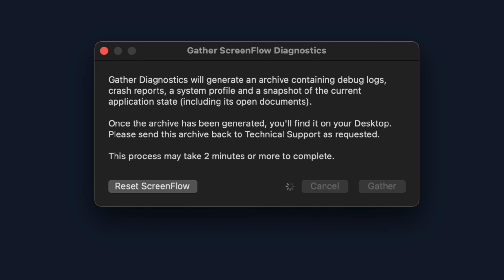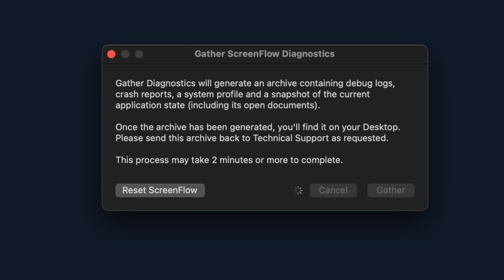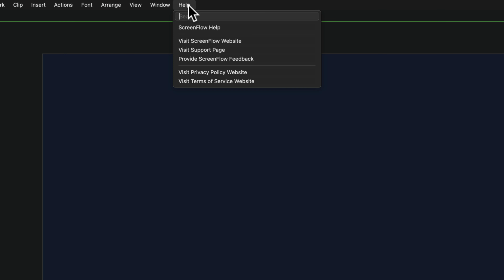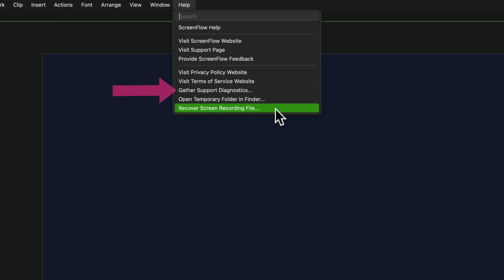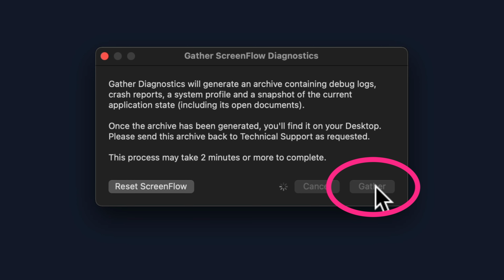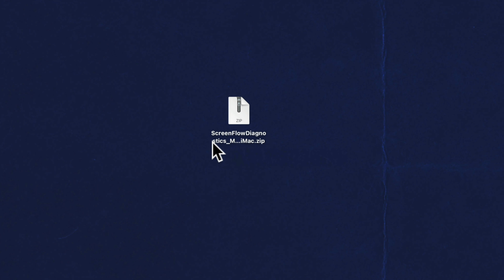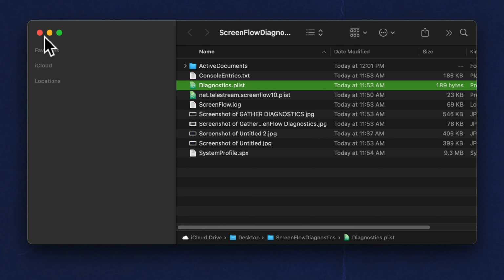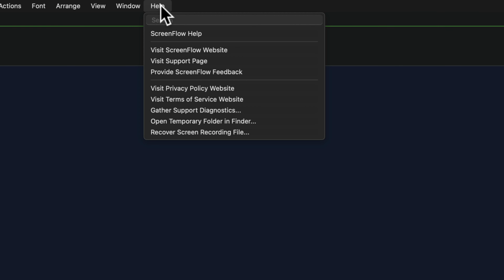Screenflow 10: How to Gather Support Diagnostics Report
Screenflow 10: Gather Support Diagnostics

This tutorial will show you how to generate or Gather Support Diagnostics Report to upload to the Telestream Support Team if you are experiencing issues with your Screenflow application such as crashing. If you go to the Community Forum and post an issue, they may request that you upload a Diagnostics Report and this tutorial will show you how to gather this report.

How to Gather Support Diagnostics in Screenflow 10:
1. Open Screenflow 10
2. Press & Hold the Shift Key on your keyboard
3. Click on ‘Help’ in the top menu
4. Click on ‘Gather Support Diagnostics’
5. Read the description in the pop-up window
6. Click on the ‘Gather’ button
7. Wait up to 2 minutes to process
8. A .zip file will be placed on desktop when completed
9. Upload the .zip file to Technical Support if requested